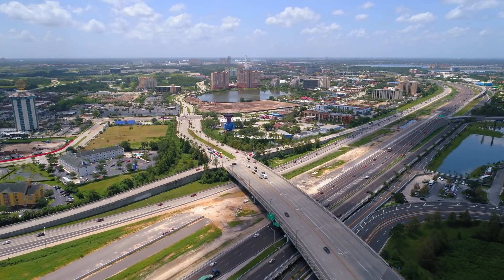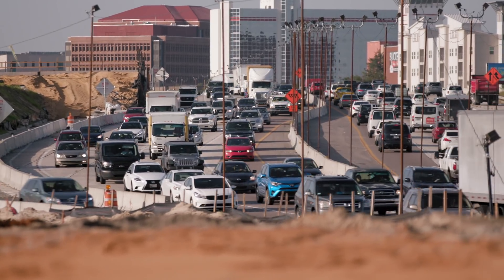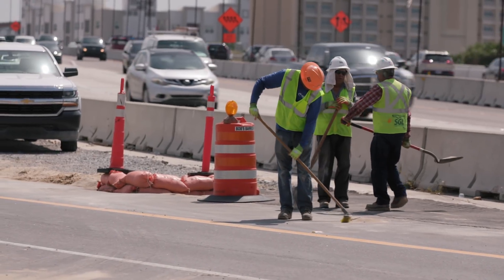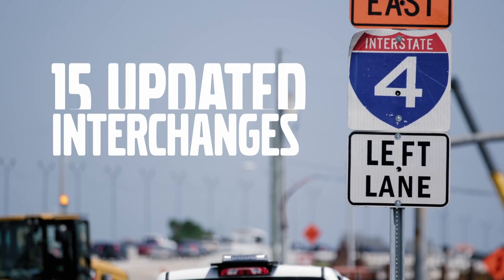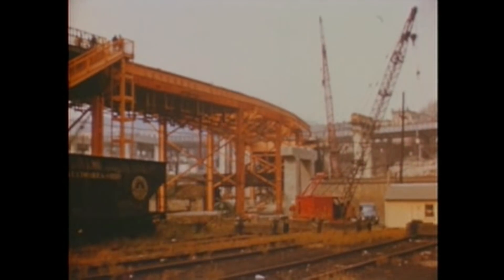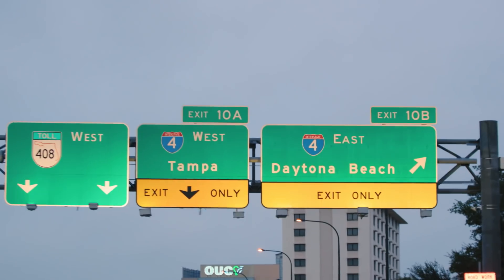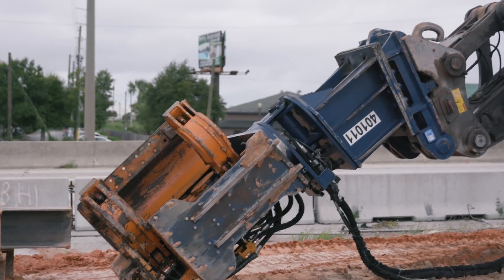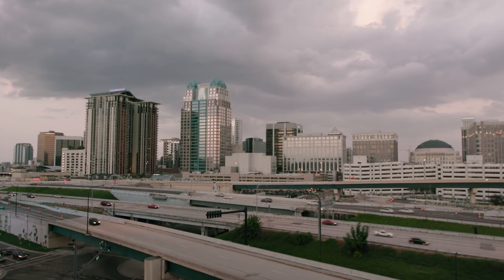Volvo CE – The Megaproject Listing #1 – Reconstructing Florida's Interstate 4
In the first episode of ‘The Megaproject Listing’, we look into one of the biggest infrastructure projects in the United States right now – the reconstruction of Interstate 4 in Florida. The highway is now undergoing a major renovation, which will transform it into a state-of-the-art traffic corridor. But how do you put together a project of this complexity? Watch the episode to find out.

The reconstruction is run by SGL constructors, the construction joint venture of Skanska, Granite and Lane.